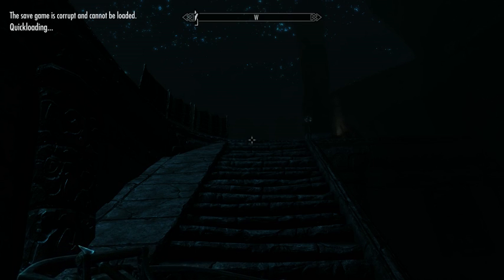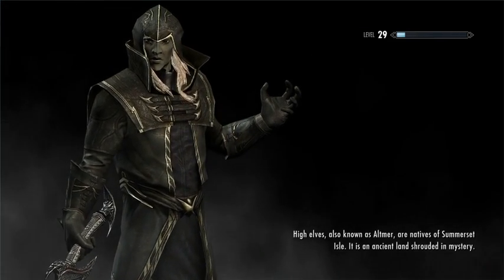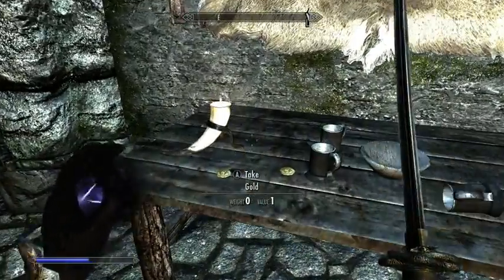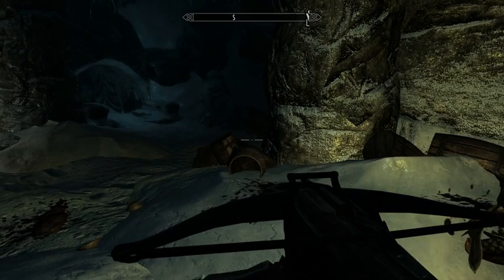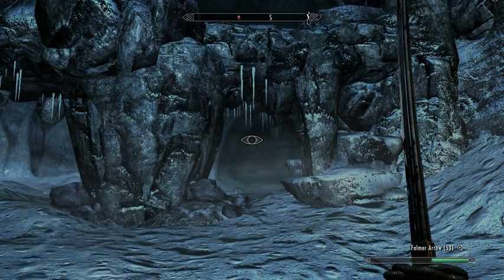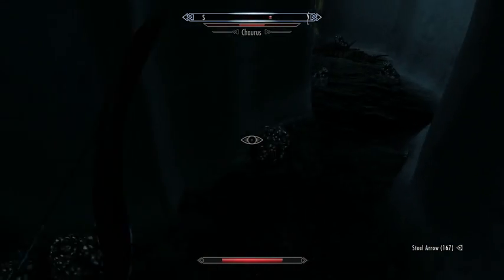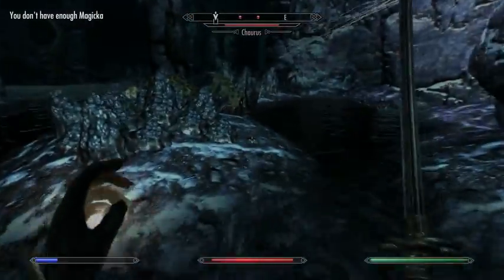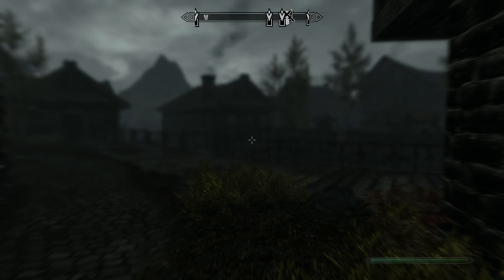Let's Play Skyrim, Part 29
Wherein one of my cohosts (a cat) chimes in, I manage to survive an assault from a vicious lag monster, we discuss falmer architecture, and I escape the cave. I next walk by some more Dwemer ruins that I don't visit, kill a random lost high elf, and enter a lighthouse that was attacked by more Falmer; I travel down beneath it to find a place where Chaurii are farmed and possibly trained, and with difficulty manage to clear the area, shouting at J'Zargo a few times when he refuses to hop down ledges.